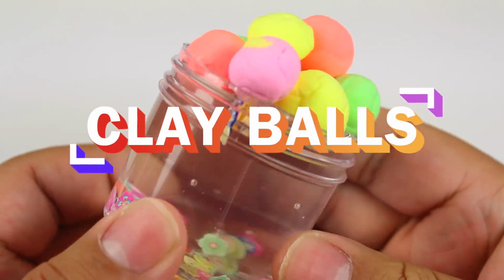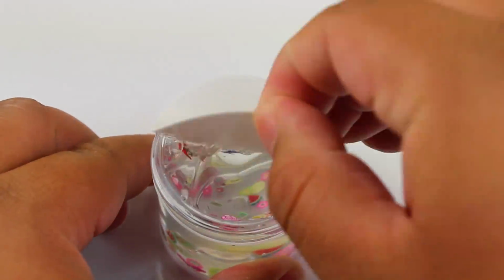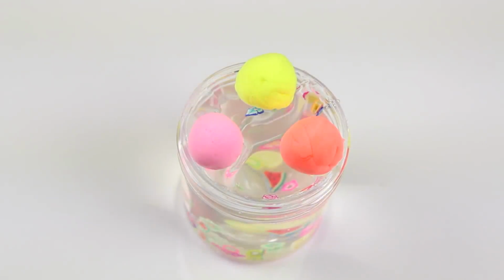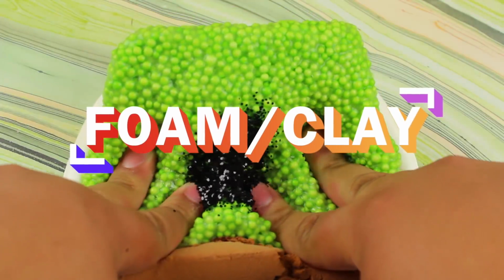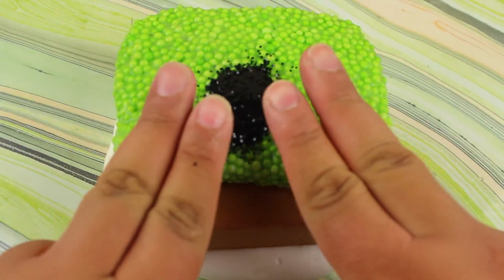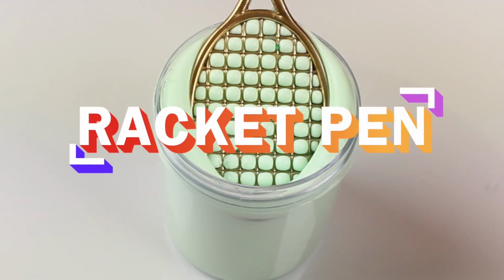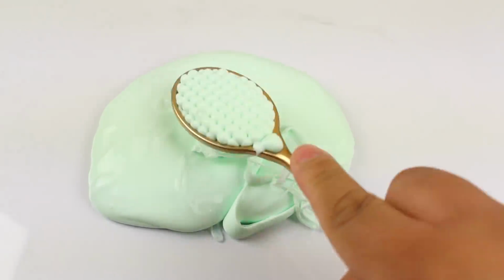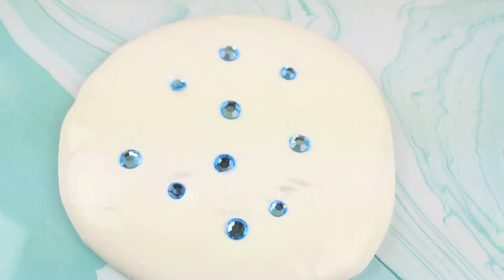SLIME TRENDS TESTED! 💦 TRYING TO GET ON INSTAGRAM EXPLORE PAGE!!! 💦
🦄✨ Check out the Uniicorn Slime Shop!

What's up everyone! Today I am going to be TESTING VIRAL INSTAGRAM SLIME TRENDS!!! If you recreate any of my DIYs make sure to show me and tag me on social media! @JosephAnthonii 💜💜💜

Follow Joseph.
Musical.ly: @JosephAnthonii
💚Instagram Slime Account: @UniicornSlimeShop

Joseph Anthonii
POB 276384

How I make money online: (sign up for 250 points!)